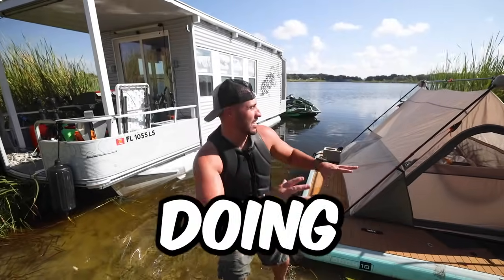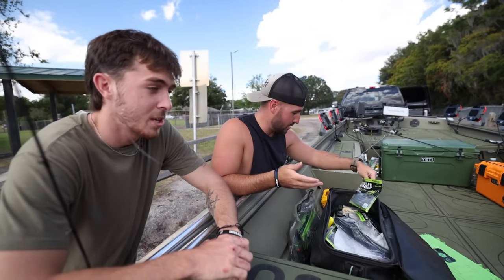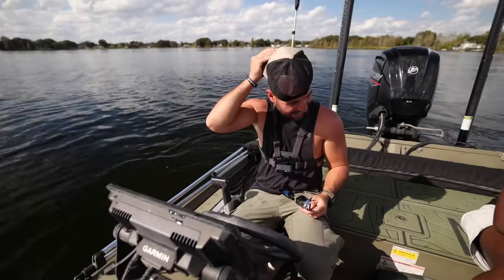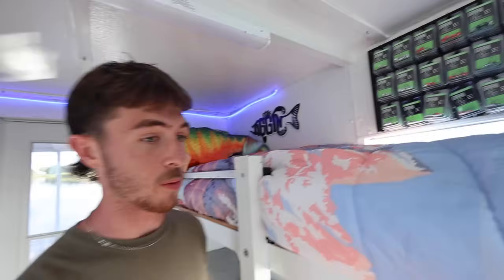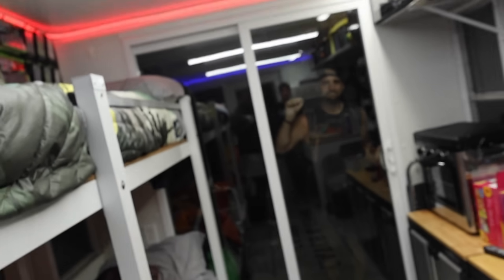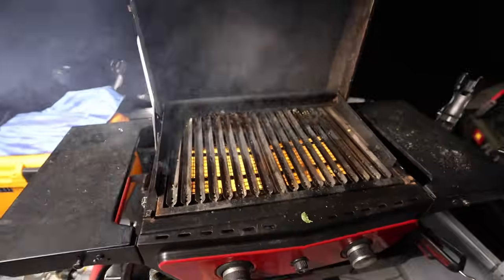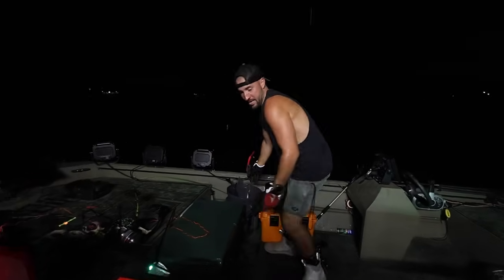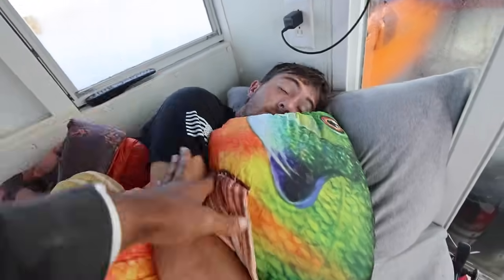Cheap VS. Expensive FLOATING TINY HOME CHALLENGE!! ($500 vs $50,000)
in this video we go head to head in a cheap vs expensive floating tiny home challenge where one of us lives the life of luxury while the other just tries not to sink...

Sub to @finatic

MB01RCIDRSEV0HR